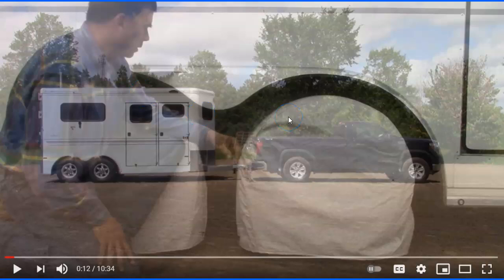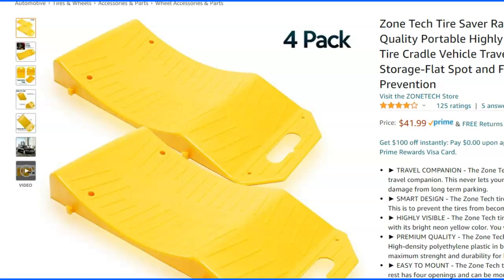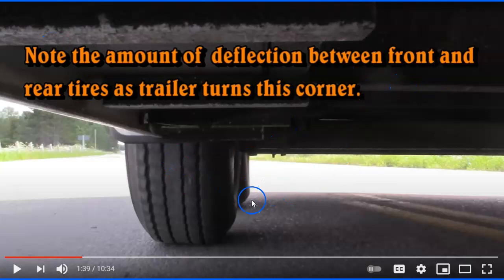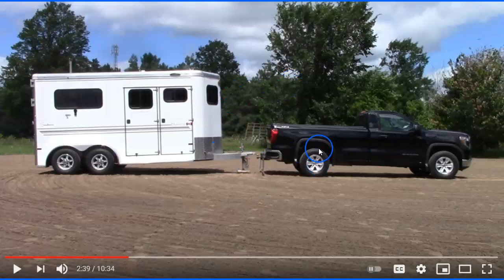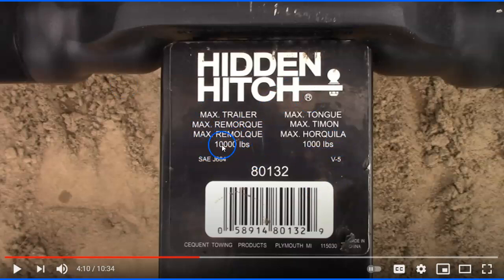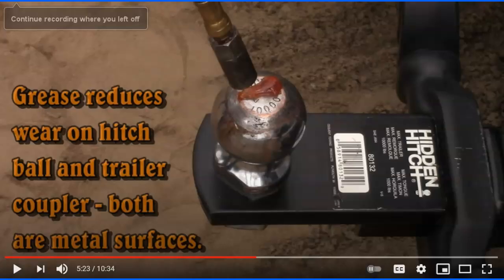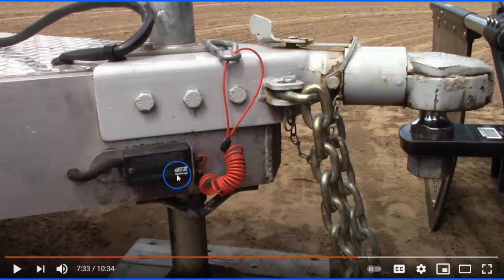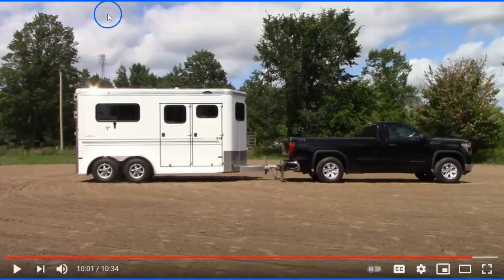Horse Trailer Tips - Right & Wrong Things That Can Hurt Your Horse & Your Trailer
thinklikeahorse ItIsNeverTheHorsesFault Too many horse owners neglect their horse trailers then put horses at risk.